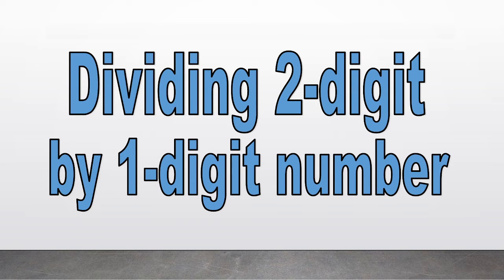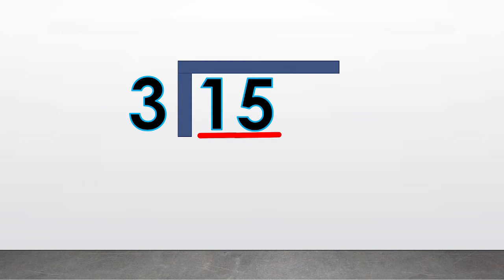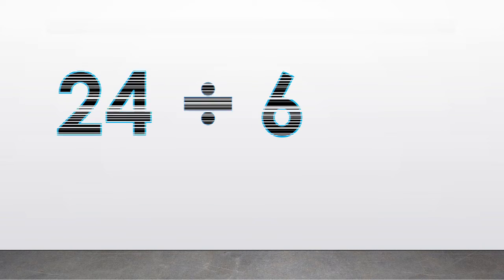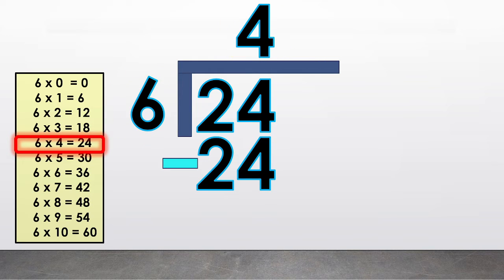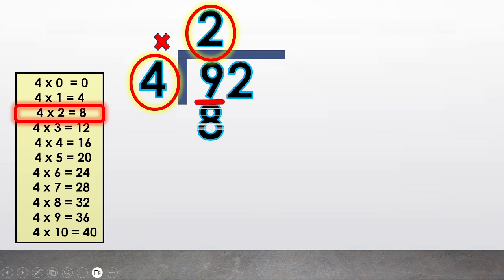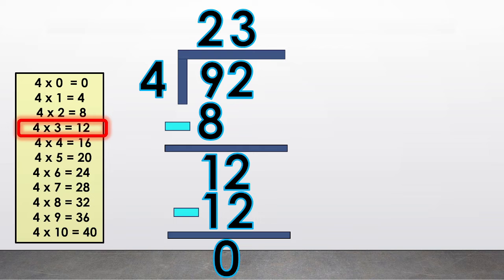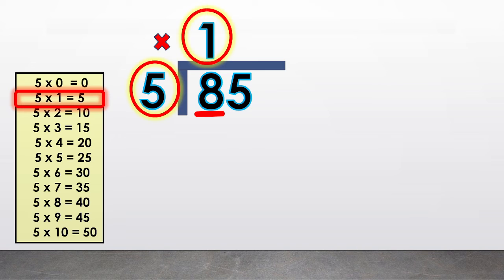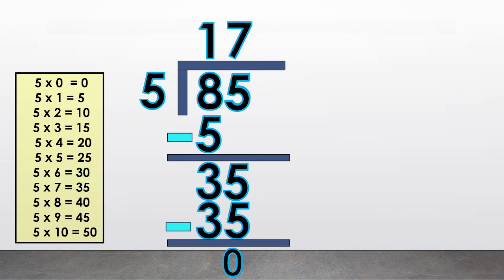Dividing 2-digit by 1-digit number